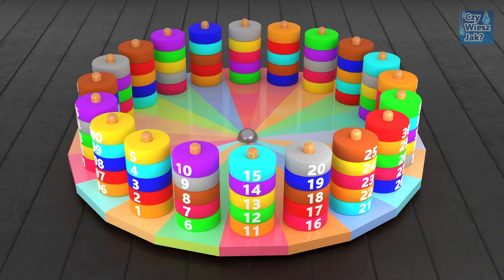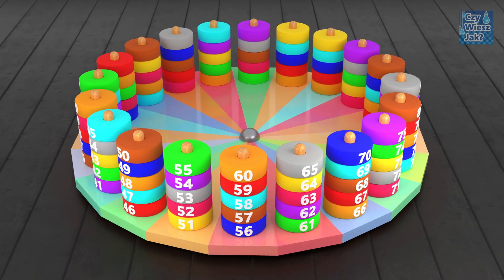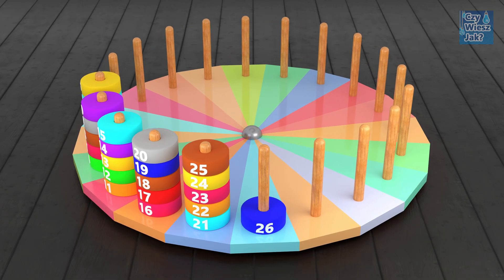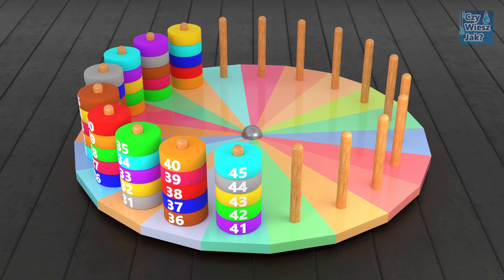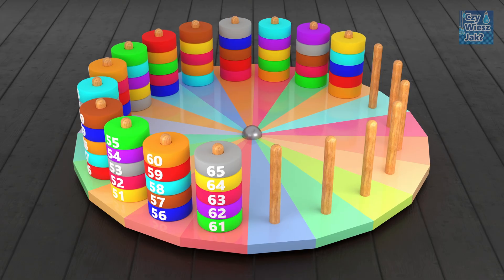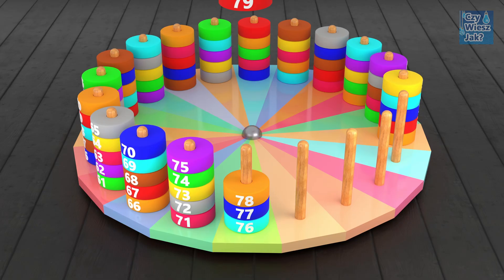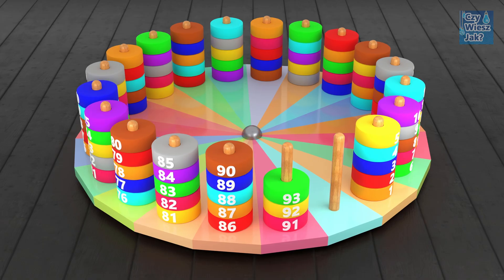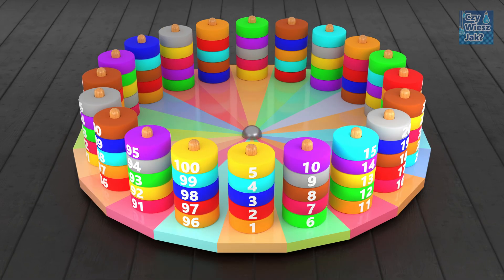Numbers Song Carousel 1-100 Colorful Blocks | CzyWieszJak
Learn to count with colorful blocks for kids. Sing and learn numbers from 1 to 100 with our fun and colorful blocks carousel! 🎠✨ This cheerful counting song is perfect for toddlers, preschoolers, and young kids who are just starting to learn numbers in English.

With bright animations, catchy music, and easy-to-follow counting, your child will enjoy learning to count while developing listening and memory skills. Whether in the classroom or at home, this educational song makes learning numbers from 1 to 100 both entertaining and effective.

🔢 In this video your child will:

Learn numbers from 1 to 100 step by step
Practice counting with colorful blocks
Improve English number pronunciation
Have fun singing along!
Perfect for preschool, kindergarten, ESL learning, and early math skills development.

🎵 Let’s sing, count, and have fun together!